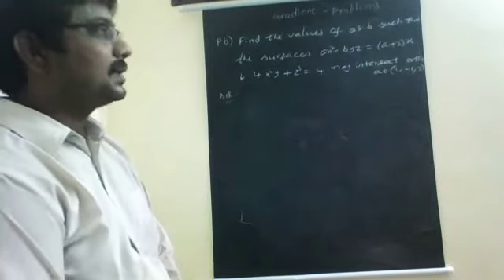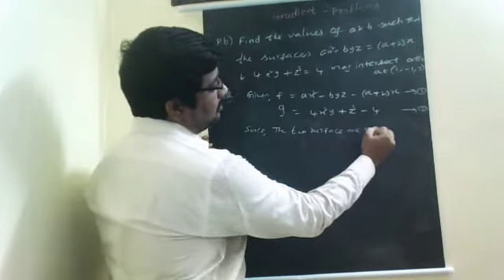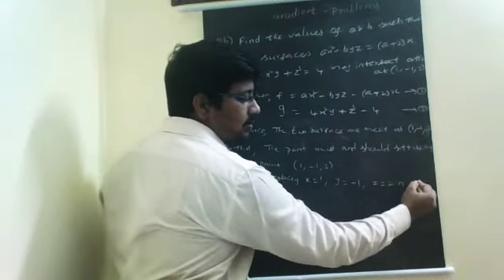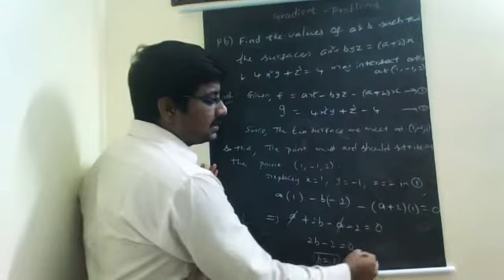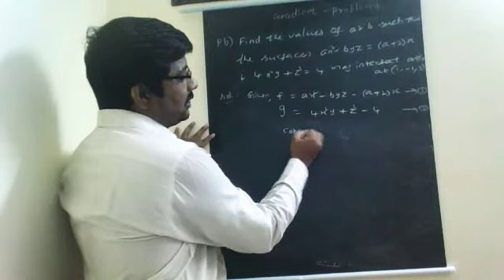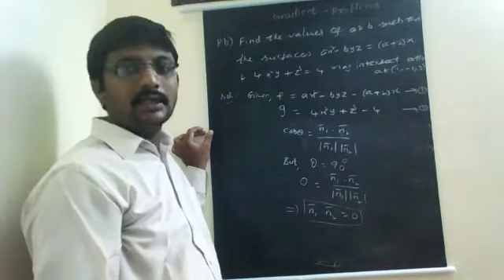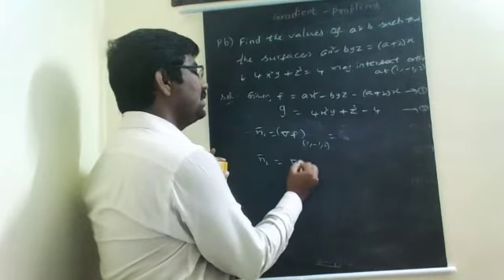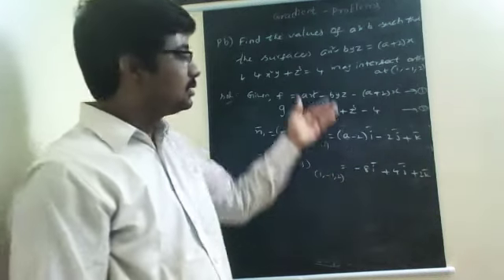Vector differentiation-video5 By SK ABDUL SHAKEER